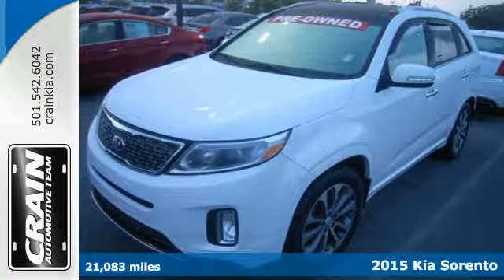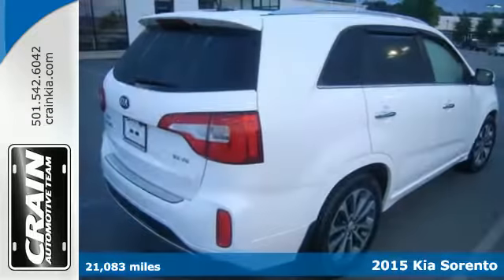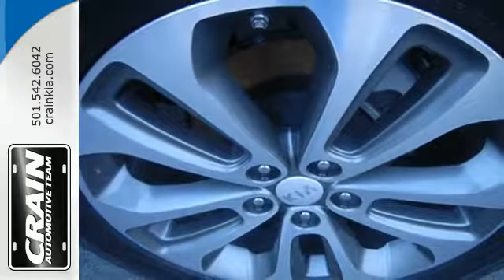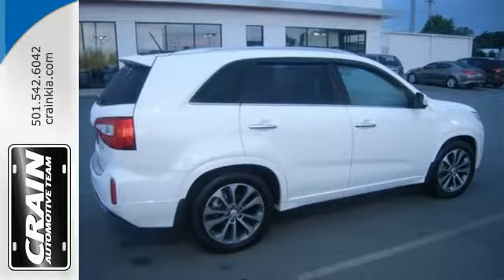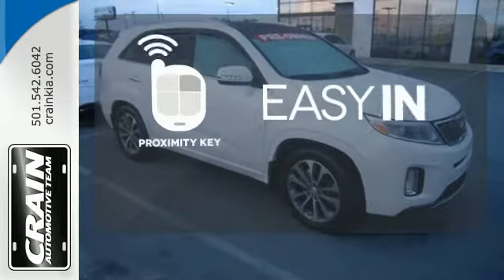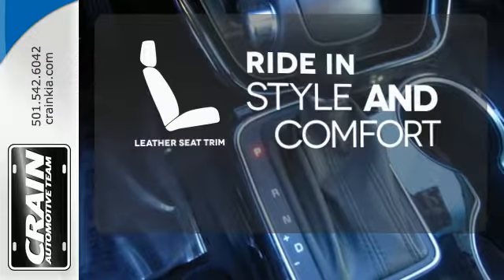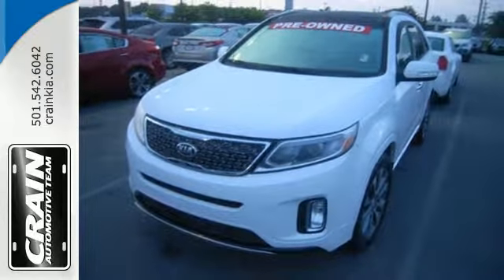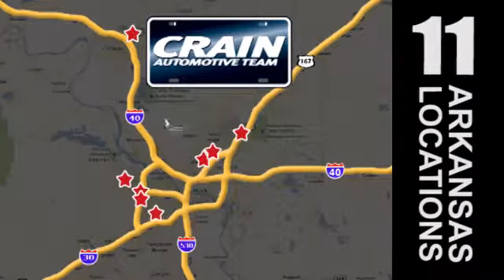Used 2015 Kia Sorento Sherwood AR Little Rock, AR 6KT1214A - SOLD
Year: 2015
Make: Kia
Model: Sorento
Trim: SX
Engine: 3.3L V6 Cylinder Engine
Transmission: Automatic
Color: PEARL
Mileage: 21083
Stock #: 6KT1214A
VIN: 5XYKW4A70FG640447
This outstanding example of a 2015 Kia Sorento SX is offered by Crain Kia. This Kia Sorento SX has a tough exterior complemented by a well-designed interior that offers all the comforts you crave. You've found the one you've been looking for. Your dream car. There is no reason why you shouldn't buy this Kia Sorento SX. It is incomparable for the price and quality. Based on the superb condition of this vehicle, along with the options and color, this Kia Sorento SX is sure to sell fast. Every new and pre-owned vehicle is backed by the Crain Commitment, including our 100% low price guarantee, a 100 hour love it or leave it exchange policy, and a 100 year 100,000 mile warranty. The Crain Team's Got 'Em!

Address:
5830 Warden Rd